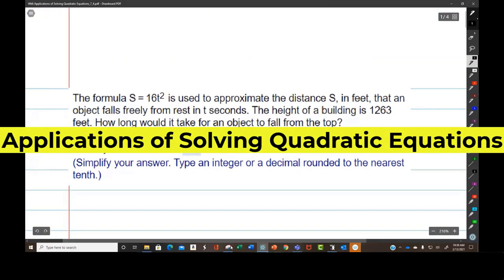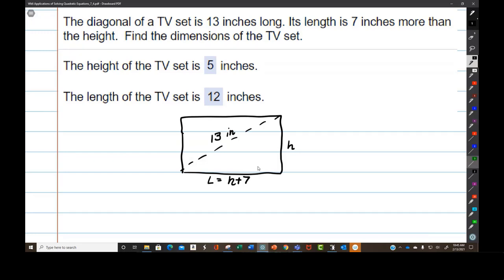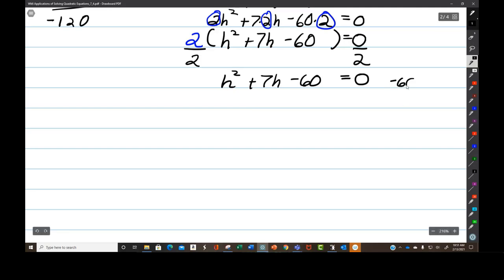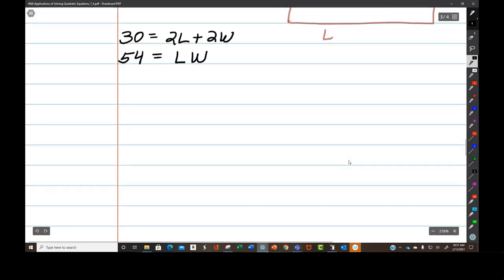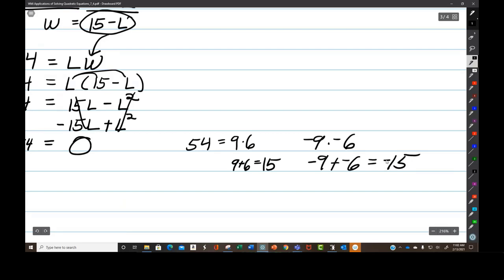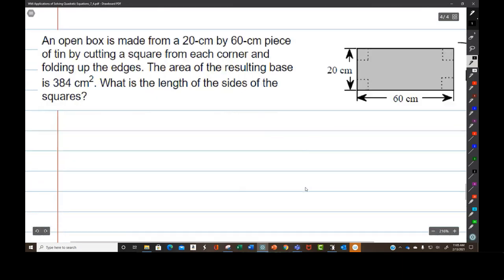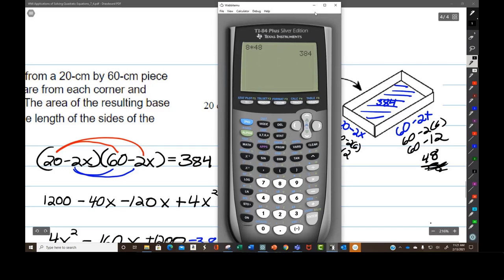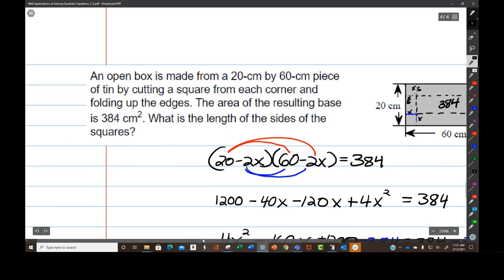Applications of Solving Quadratic Equations 2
In this video, we go over four word problems that are applications of solving quadratic equations.

This video was recorded using Microsoft Teams and edited with Camtasia.  All math problems are from Pearson's MyLab and Mastering.